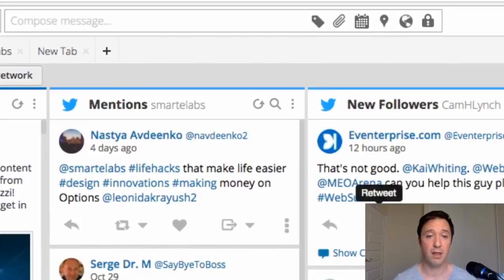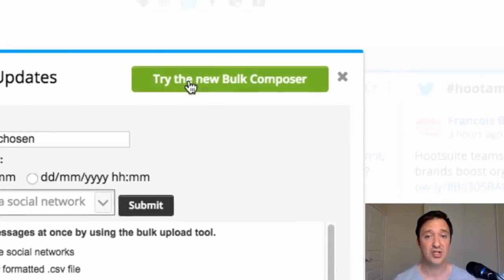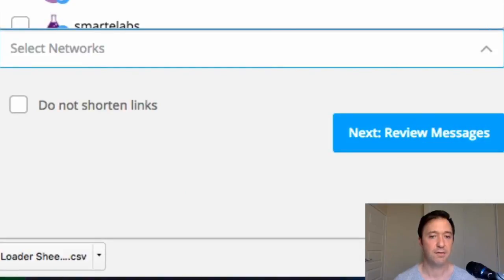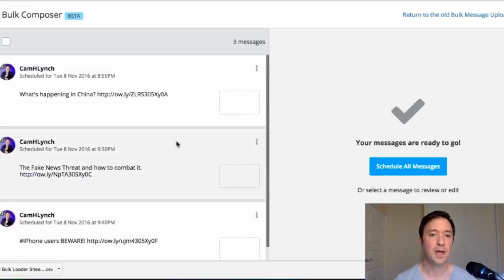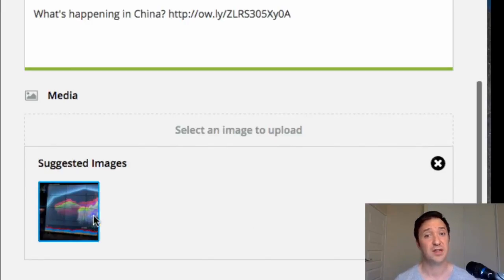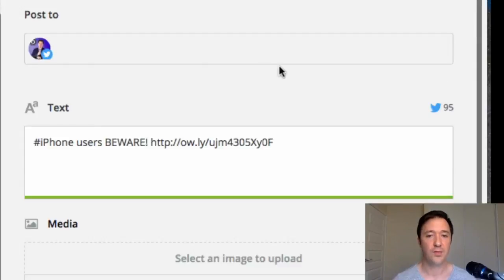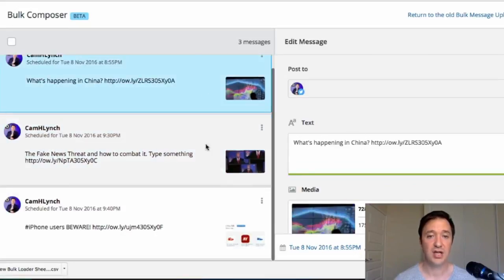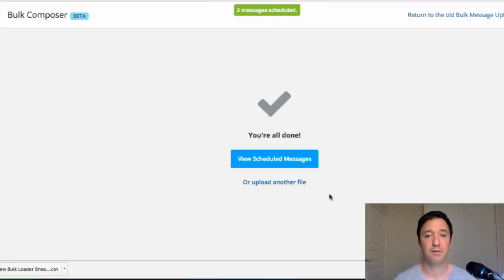First Look At Hootsuite Bulk Uploader - Social Media with Smart E Labs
Hey everyone!

Just been using my favorite social media manager recently and saw there's been a quick update to the Bulk Uploader function.

Made this quick Hootsuite Tutorial to improve your social media education and to run through the changes.
We're always looking to make your social media management and social media automation just that little bit easier ^_^

Plus if you're a busy entrepreneur or blogger and you'd like to learn how I shave literally HOURS of work from my bulk uploading and social media marketing to Twitter, Facebook, Instagram and all our other friends of social media marketing, let me know in the comments and I'll work on getting the info to you.

If you find the social media dashboard on Hootsuite a little crazy or intimidating, also let me know in the comments below and I'll make something to make the whole process easier for you :)

More great social media management and marketing content can be found here:
7 Big Brand Social Media Strategies for Small Businesses:

Thanks for checking out Smart Entrepreneurs Lab and we'll see you again soon!